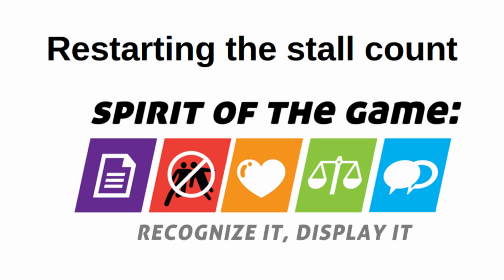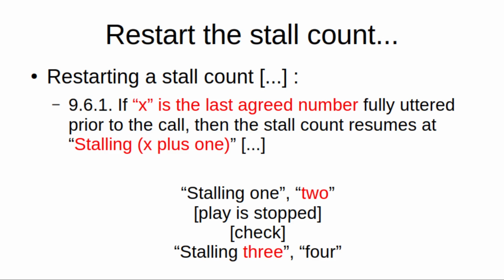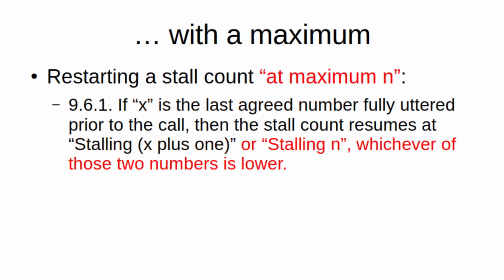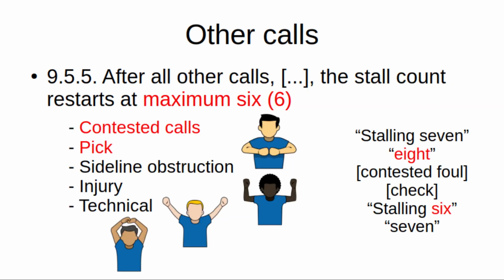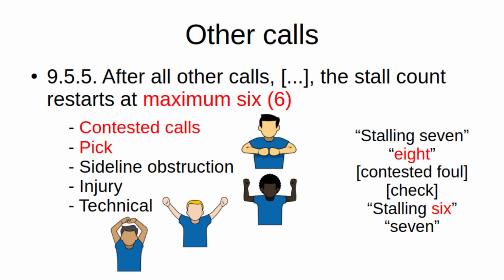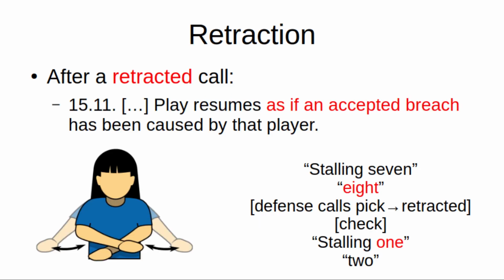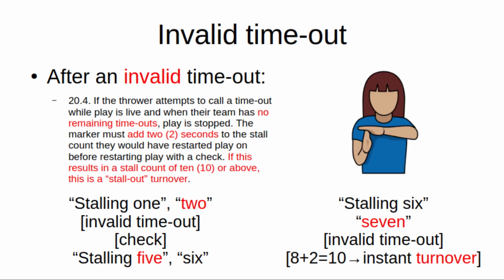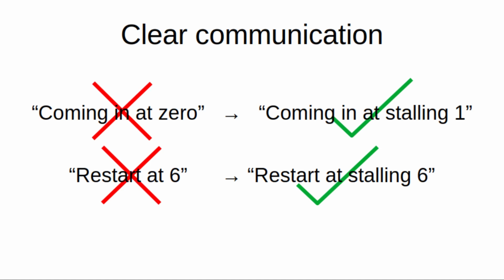Spirit Lesson - Restarting the Stall Count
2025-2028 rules